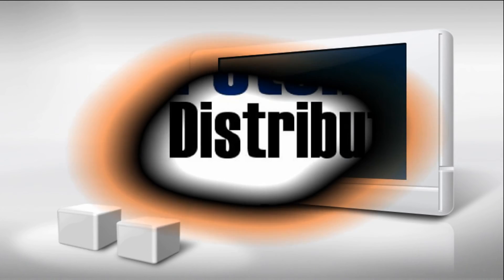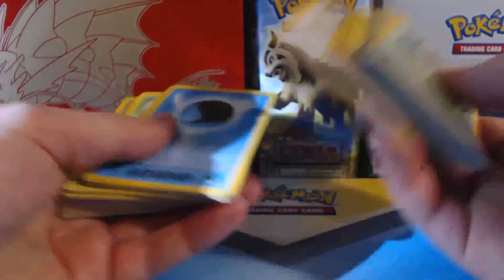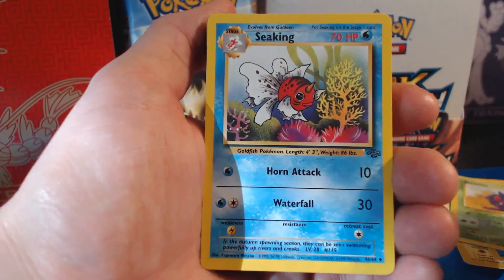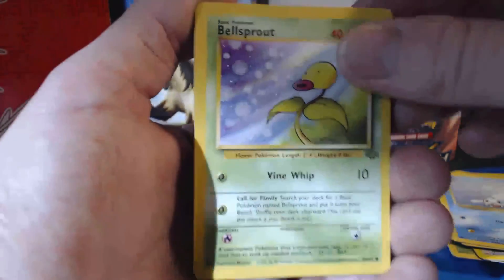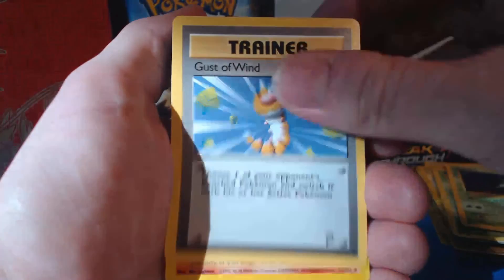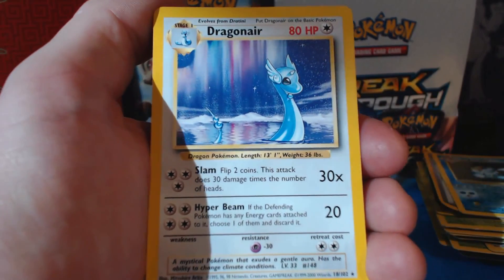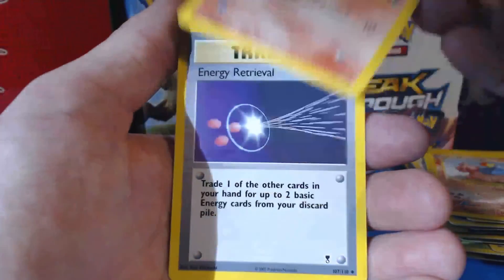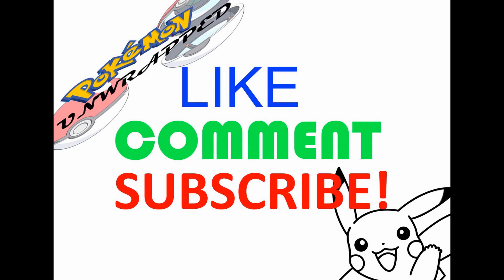Random Pokemon Cards From the Thrift Store - POKEMON UNWRAPPED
Here I show off some cards I picked up at the local thrift shop. Enjoy!